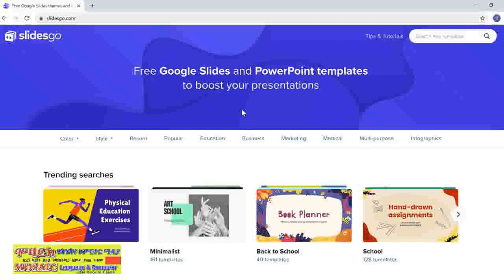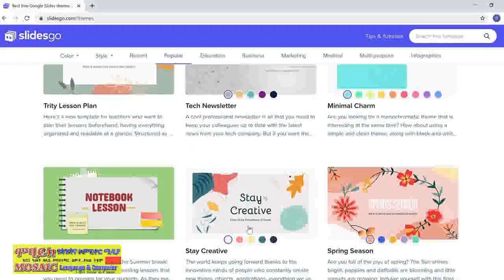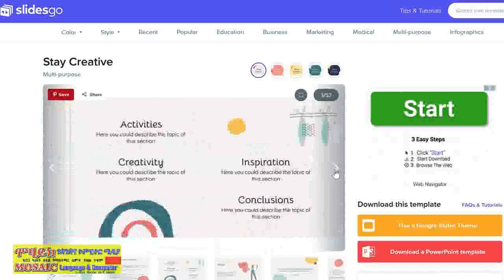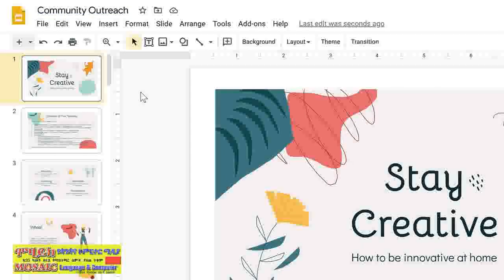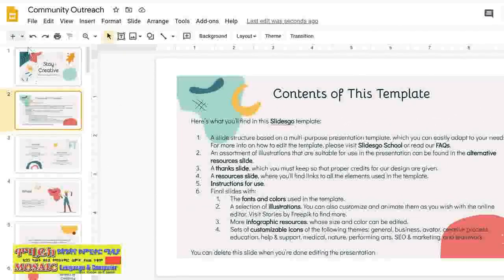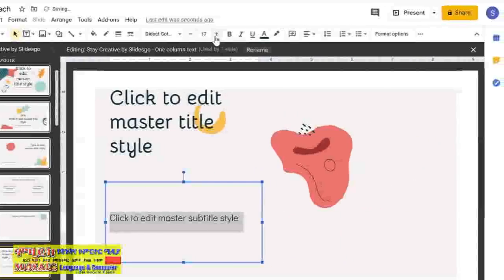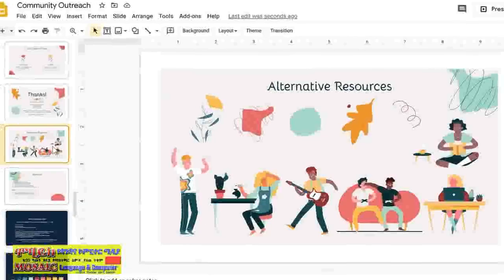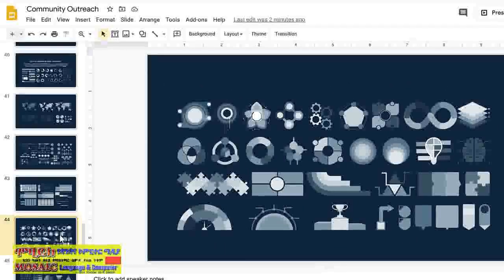Google Slides Lesson 16 Adding and Editing Free Templates